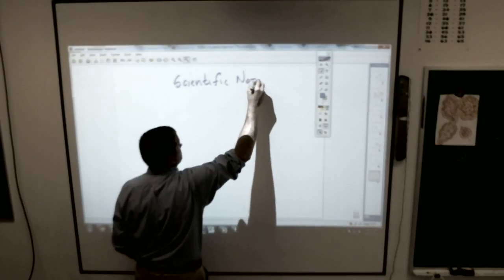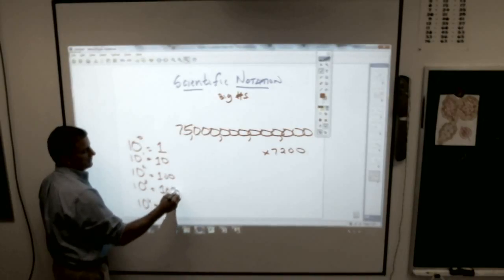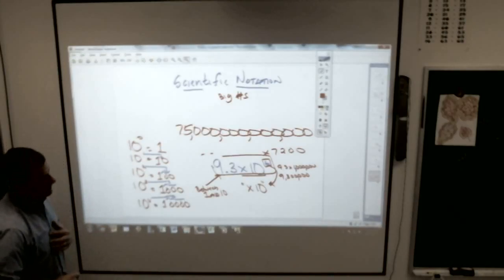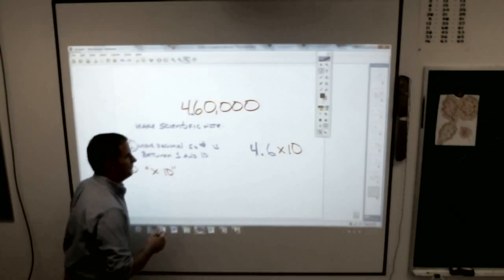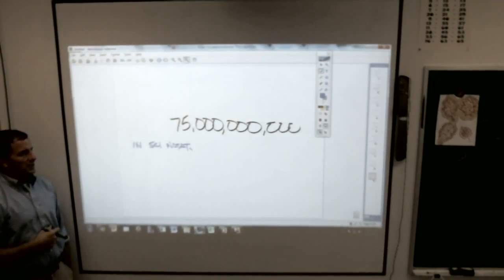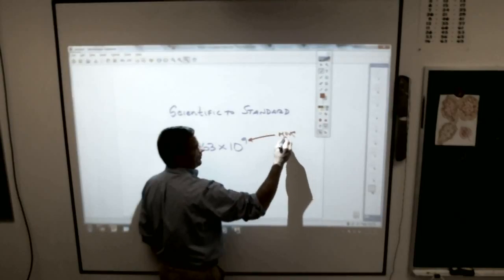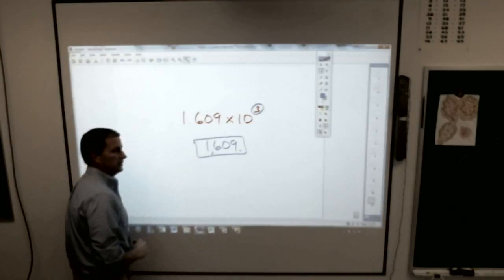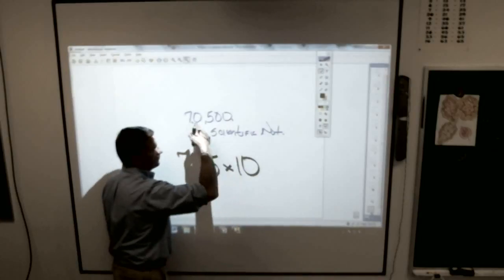7 Scientific Notation 28